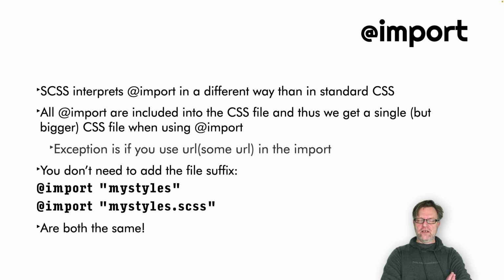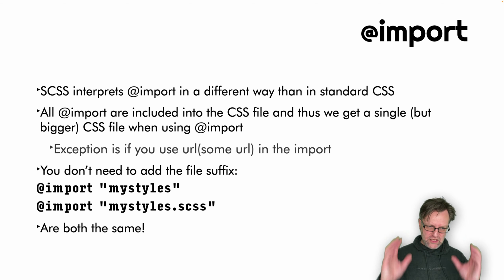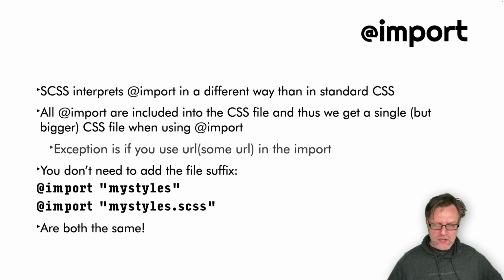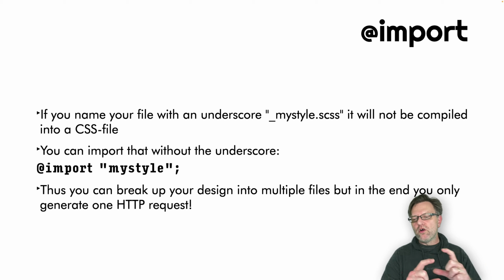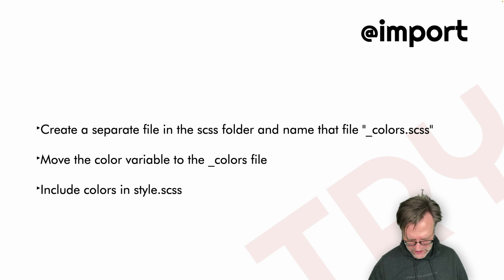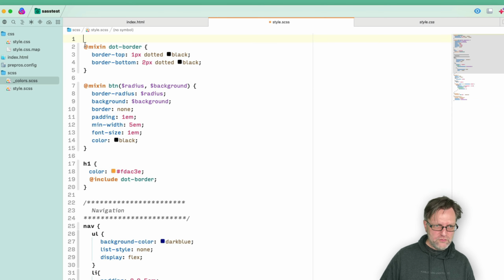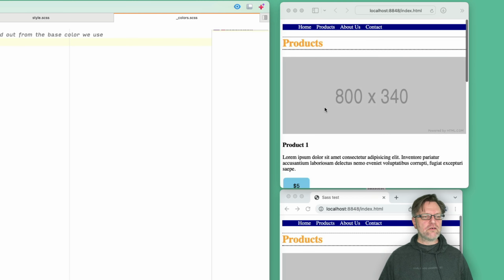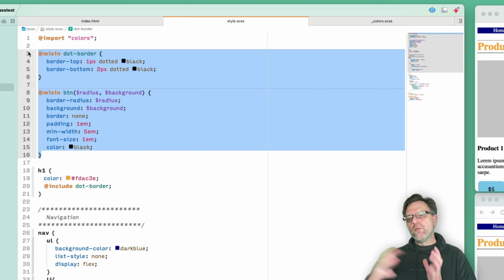Sass and Less – Imports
Sass treats @import in a special way which makes it easy to split your SCSS-file into small manageable chunks. In the end Sass compiles all your CSS files into one single CSS file which we like as it only gives one access for download. I.e. Faster downloads!